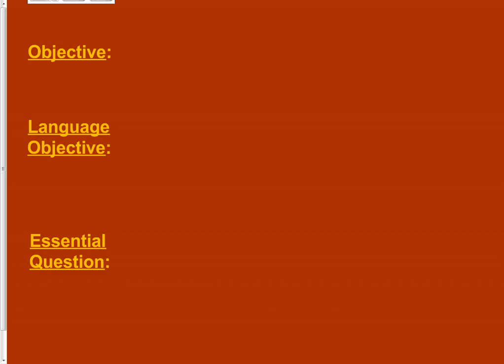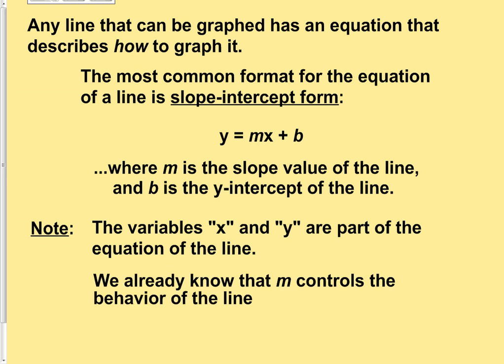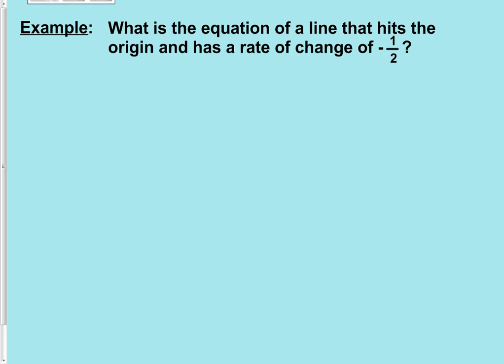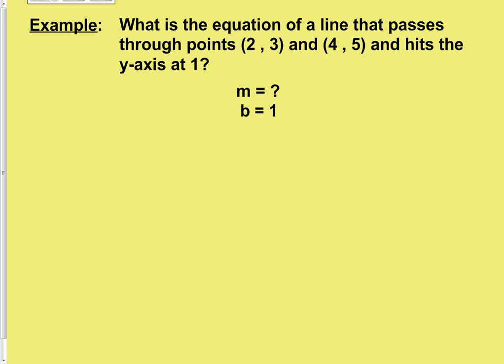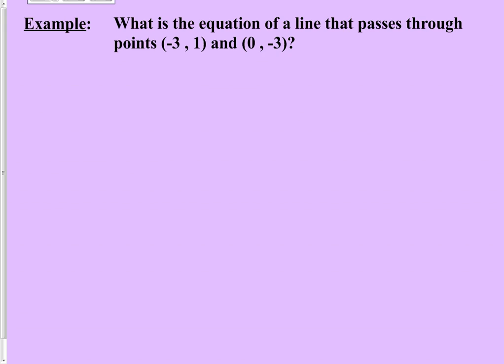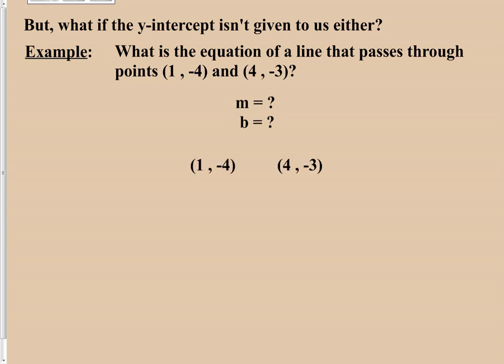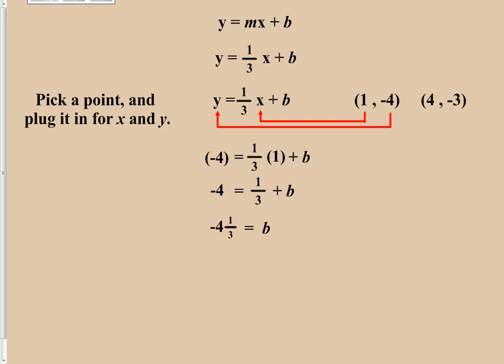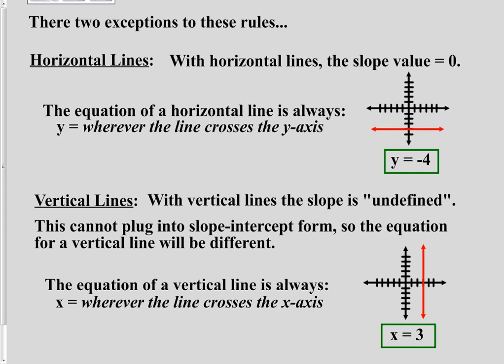G 022 Equations of Lines